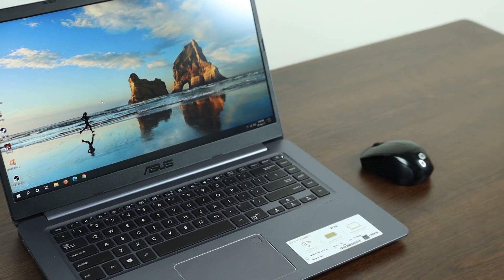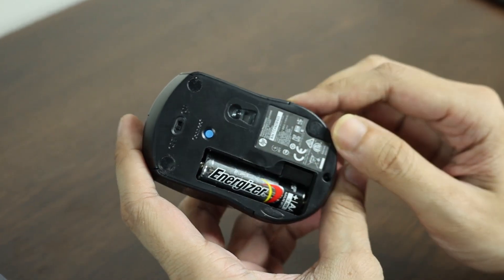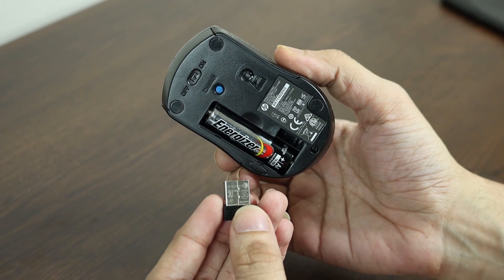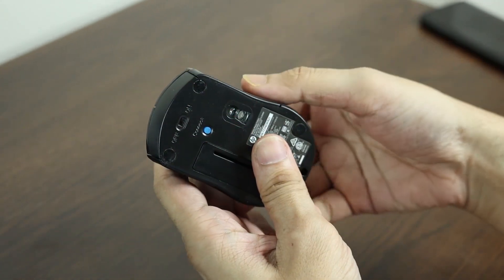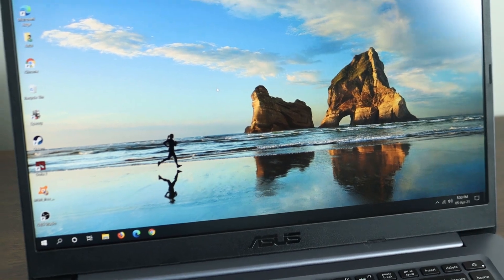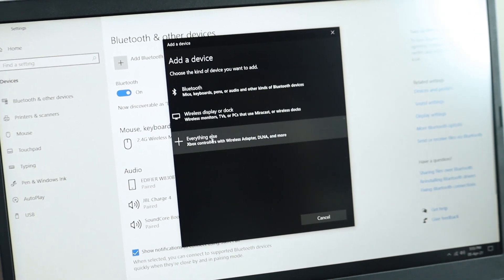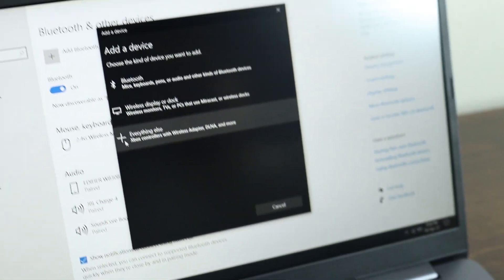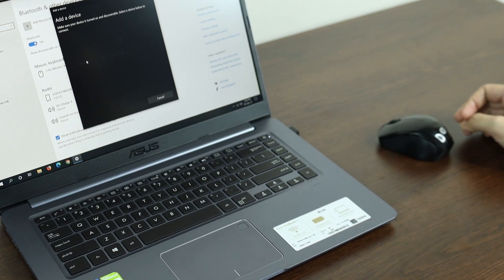How to Connect a Wireless Mouse to a Laptop - Full Guide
A quick tutorial on, how to connect your wireless mouse to your laptop or desktop computer.